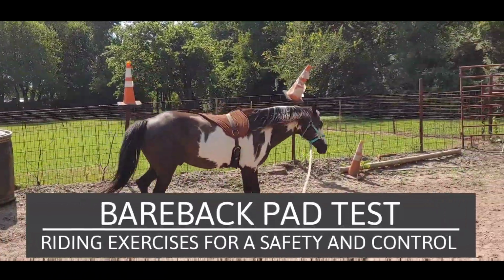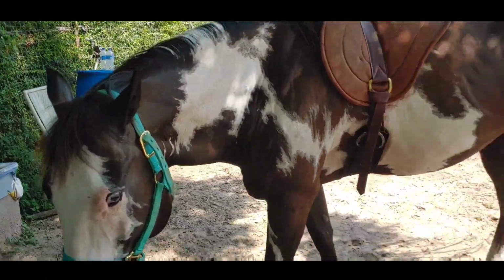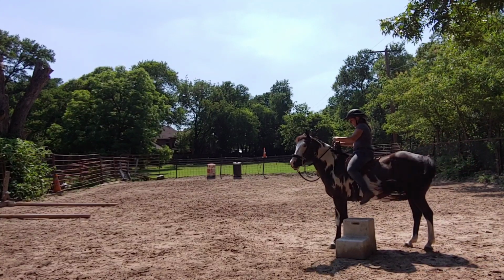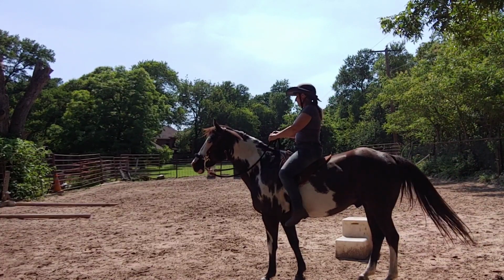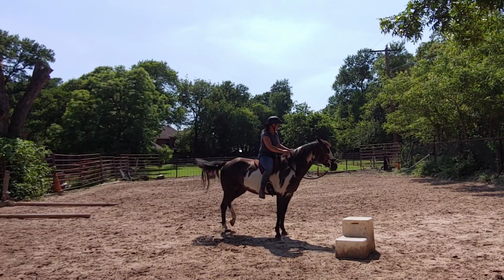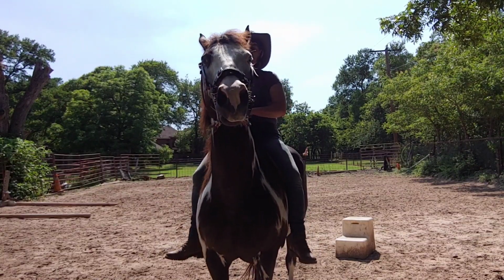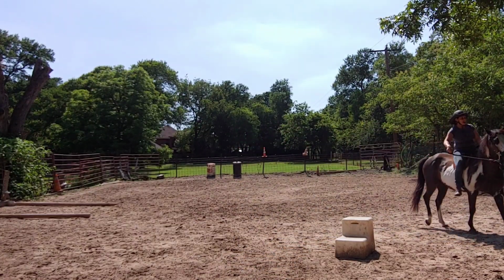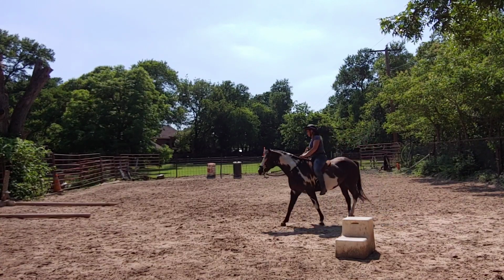Bareback Pad with Western Girth and no stirrups test and riding exercises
Bareback pads are a great way to transition to bareback riding and help a great deal with rider balance.
This is a different style of pad than I have used.
No stirrups and it has a Western style girth.
Overall I like this pad and it didn't slip

Here are some exercises using this bareback pad and also bitless.